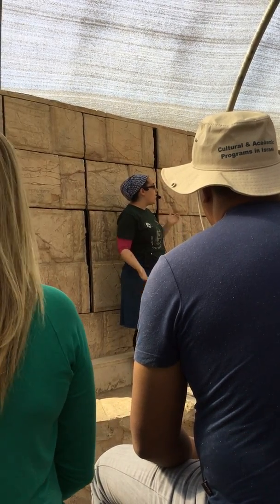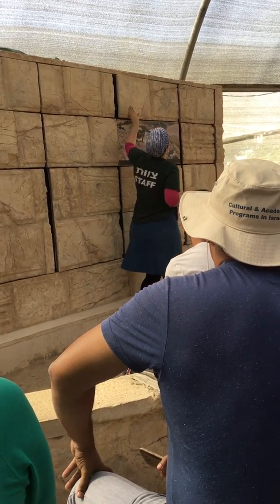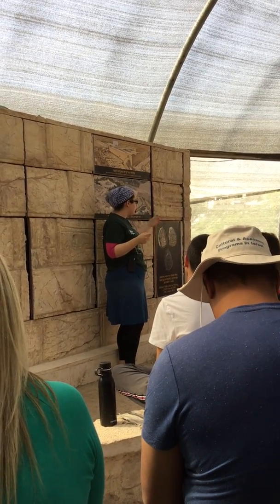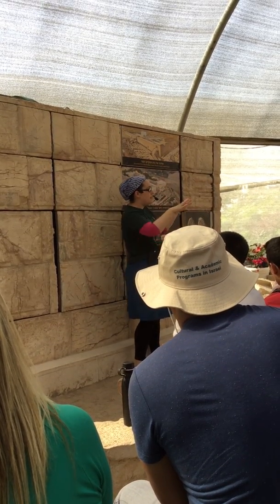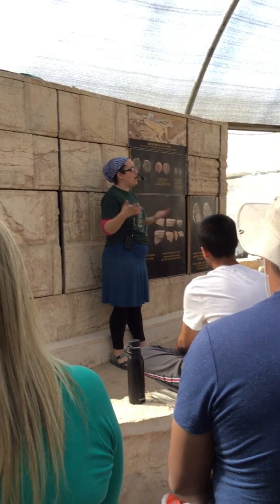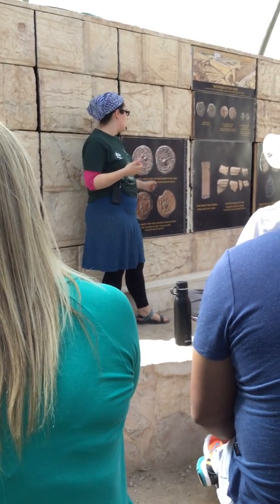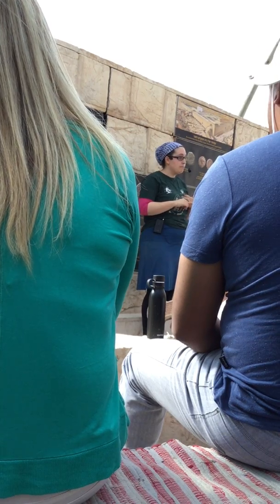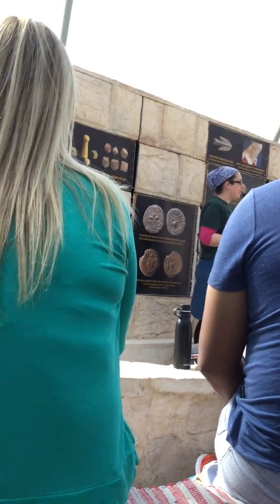Vídeo experiencias de escavações 2a